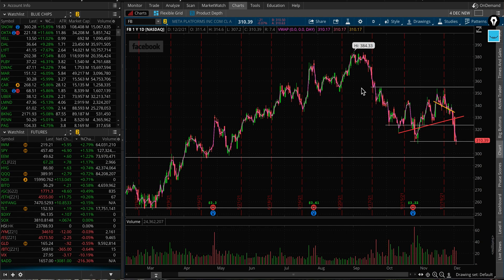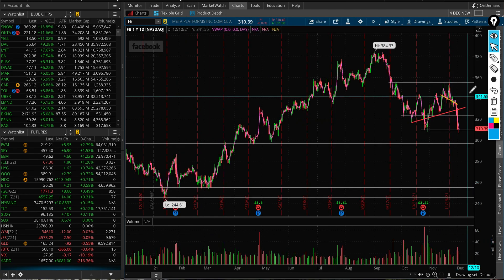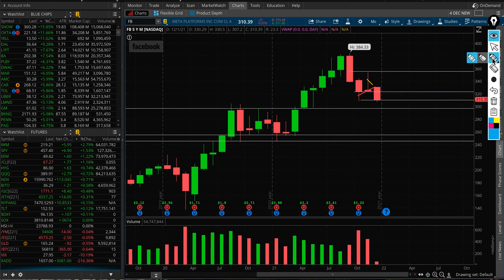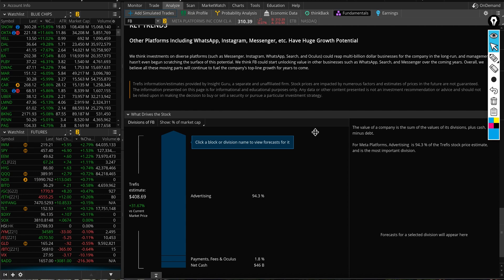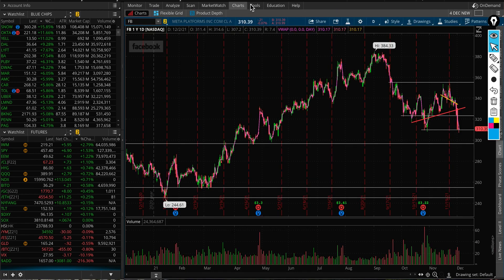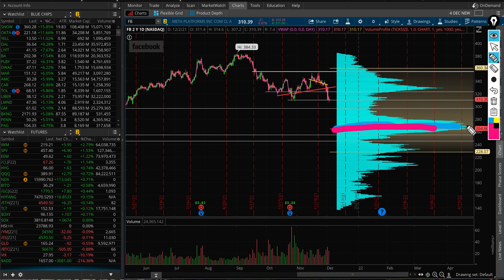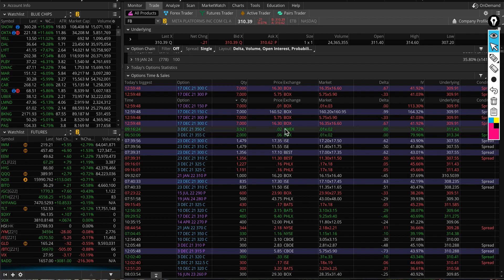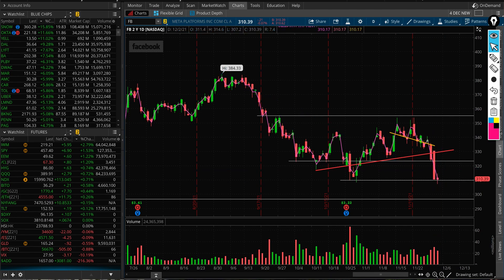Facebook FB Meta Stock Analysis, More Downside Or BTFD?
FB to MVRS Facebook stock analysis price prediction
► Robinhood (we'll both get a free stock 🤝 when you sign up)